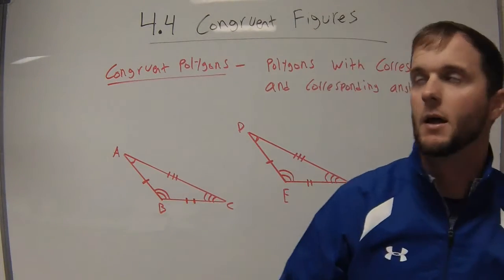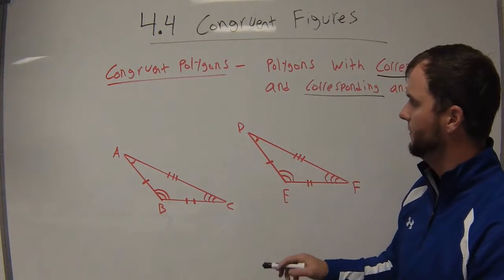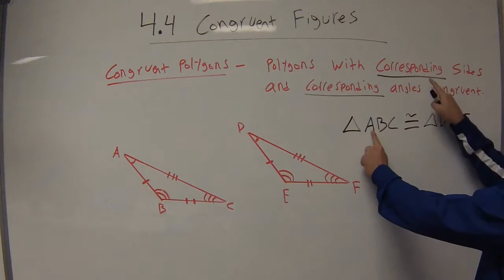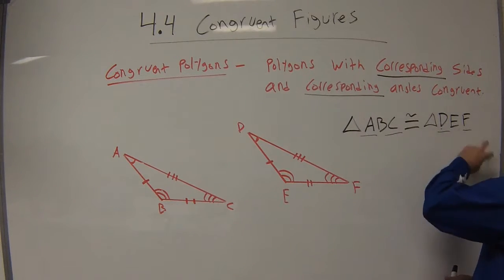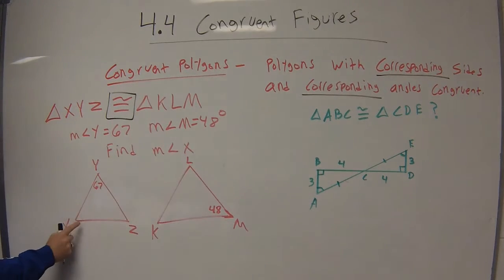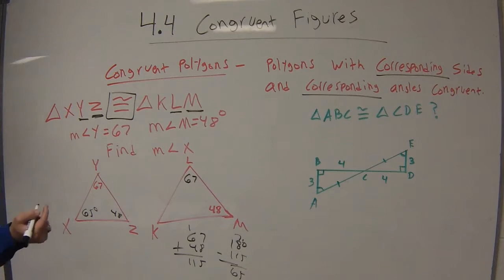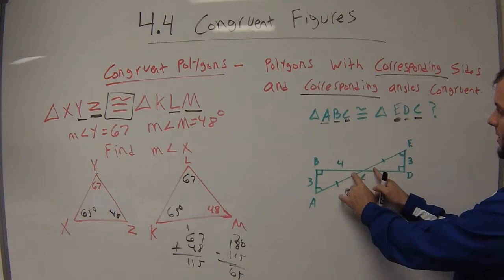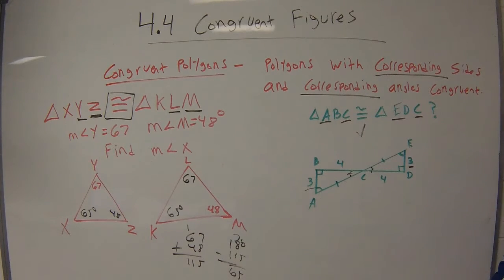4.4 Congruent Figures